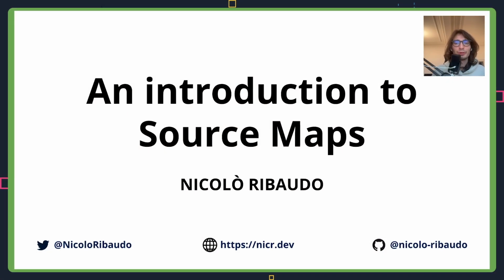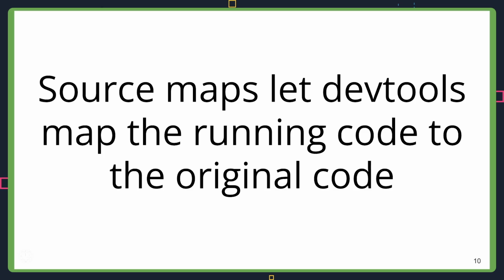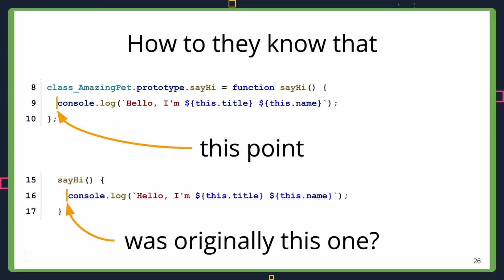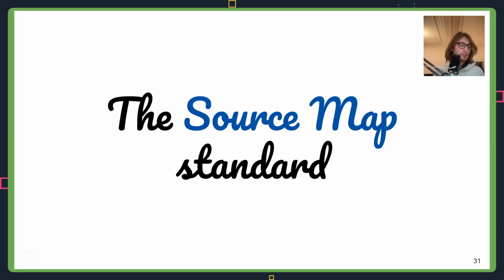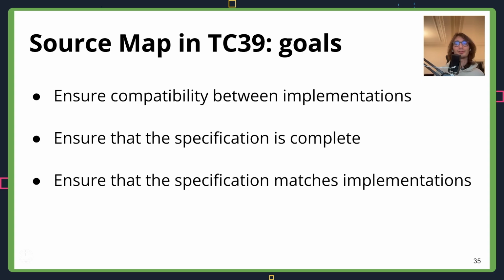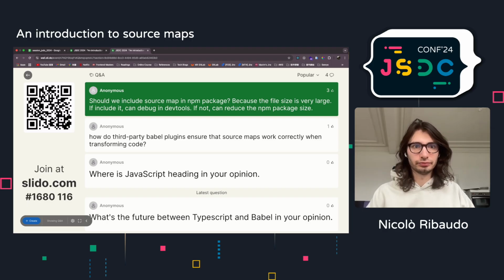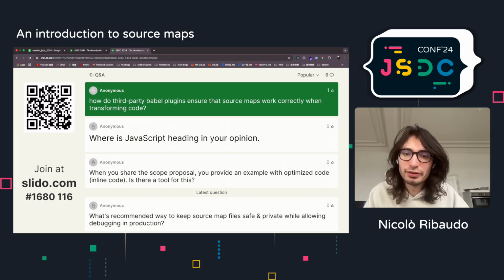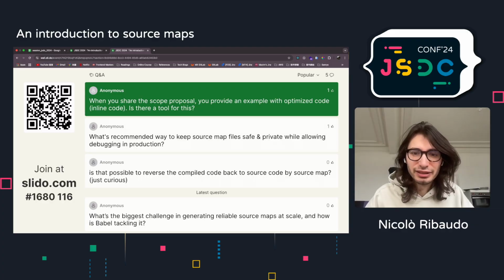JSDC 2024 - An introduction to source maps